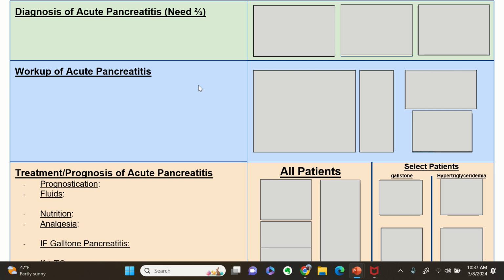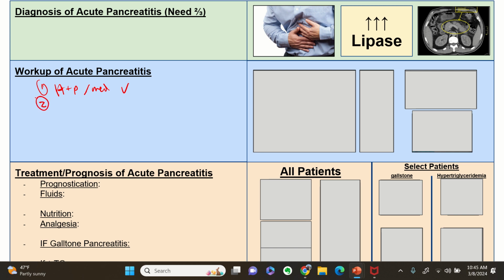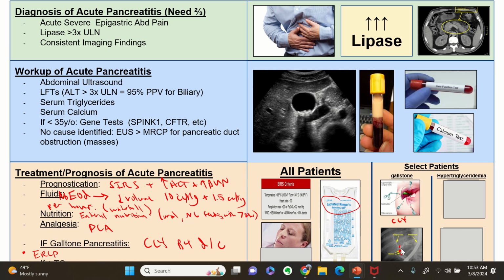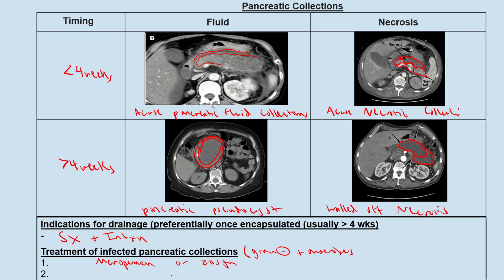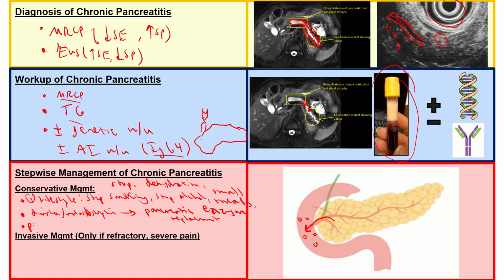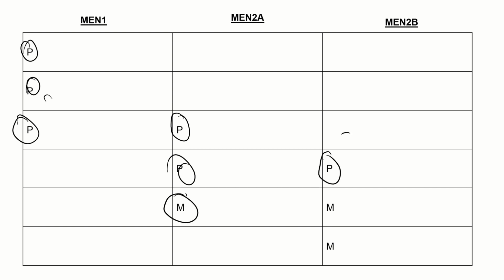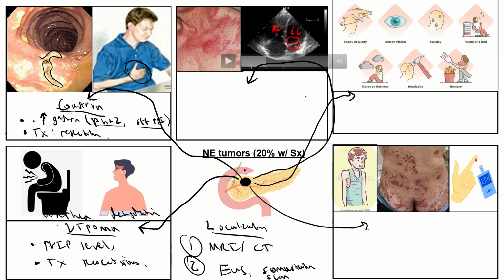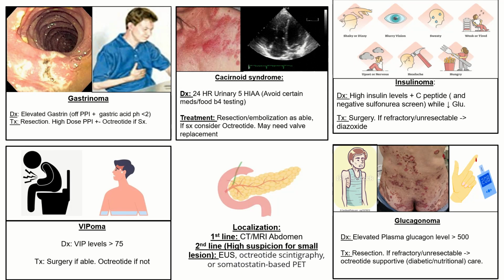Pancreatic Disease Board Review